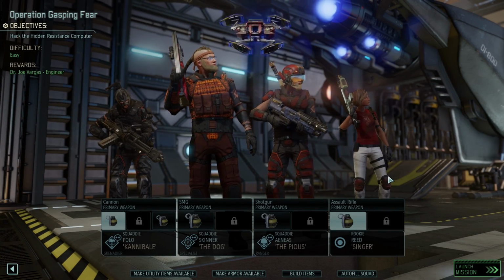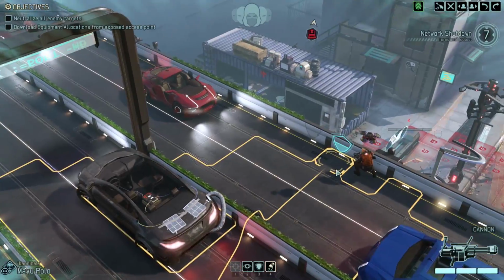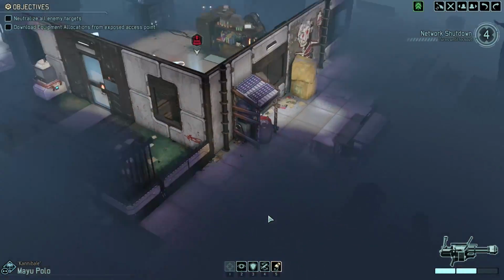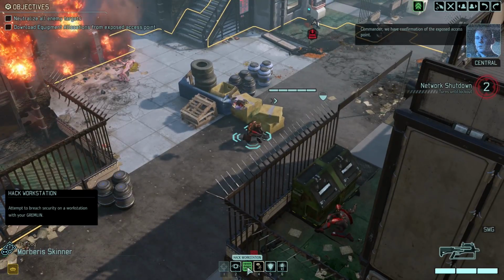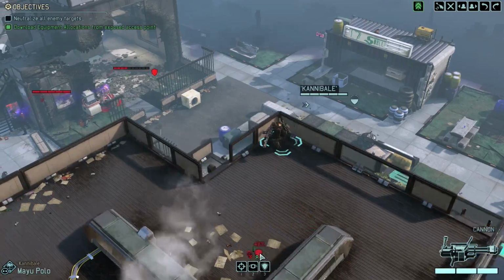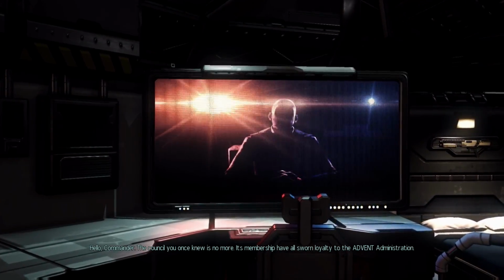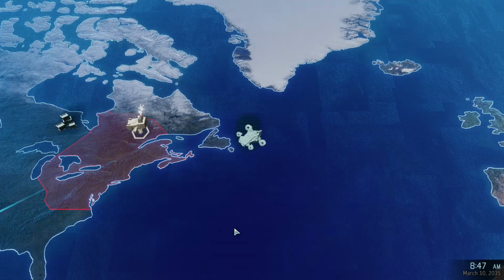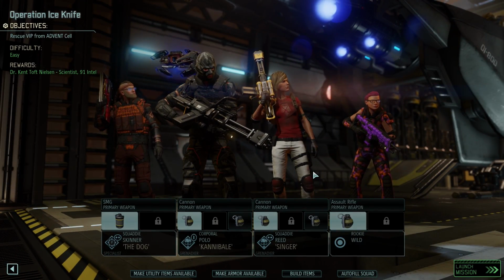XCOM 2 - Part 2 - Download Equipment Allocations - Let's Play - XCOM 2 Gameplay [Legend Ironman]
XCOM 2 is here! This is episode 2 of our Let's Play XCOM 2 on Legend Ironman! In part 2 of this lets play, we bring our new rookie out on a dangerous mission to hack and download some equipment allocations. We also learn more about Tygan's involvment with the chip that was planted in our head.

XCOM 2 Soldier Class Descriptions:

XCOM 2 Psi Operative: Depending on who you ask, psionics could be the aliens greatest strength. Now our own operatives can tap into that same power.

XCOM 2 Ranger: The ranger serves as our primary reconnaissance unit. Capable of moving independently in concealment while engaging enemies at close range.

XCOM 2 Sharpshooter: Our sharpshooters engage enemy targets with pinpoint accuracy from extreme range. They are also trained in pistol marksmanship for the occasional close encounter.

XCOM 2 Specialist: Operating some of our most advanced equipment, specialists employ robotic drones called gremlins on the battlefield that can be outfitted for combat, or field medic duty.

XCOM 2 Grenadier: Serving as our demolitions experts, the grenadiers provide heavy ordnance delivery whenever and wherever we need it.